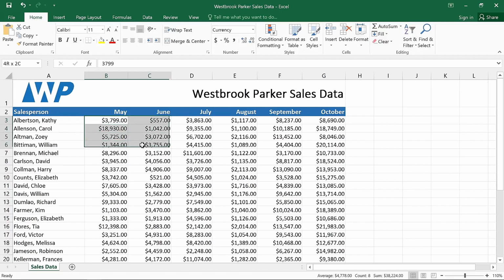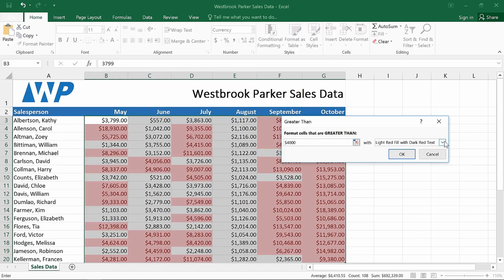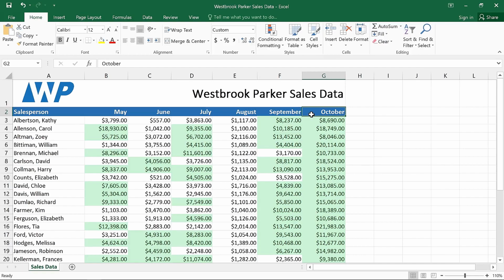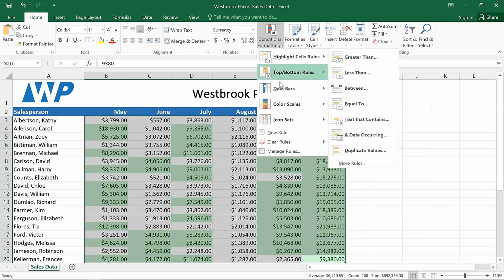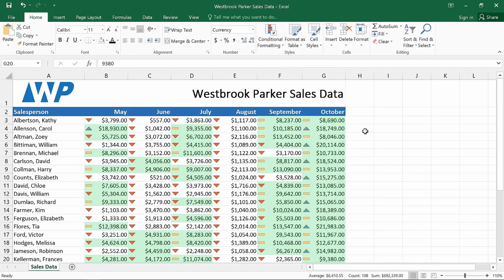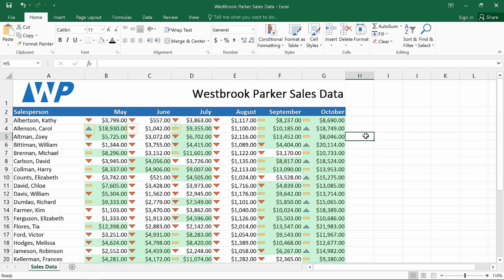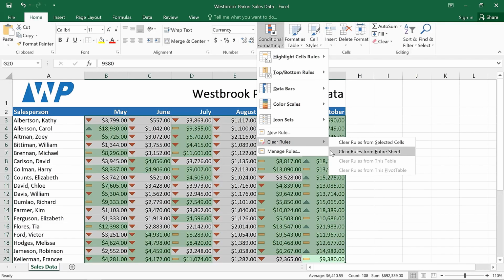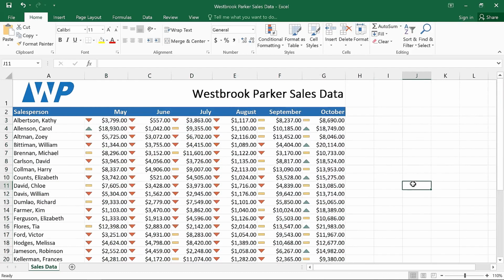MS Excel Chapter 23 Conditional Formatting